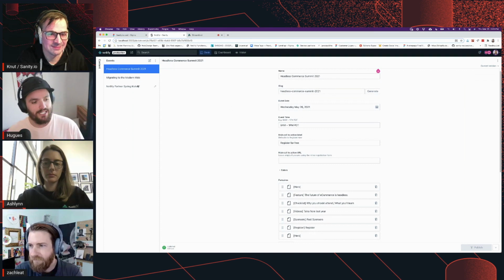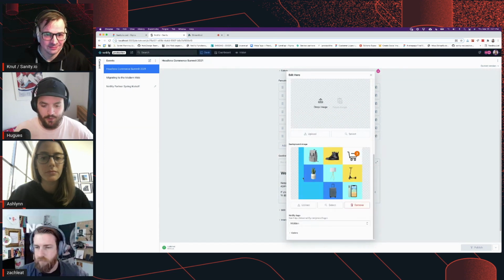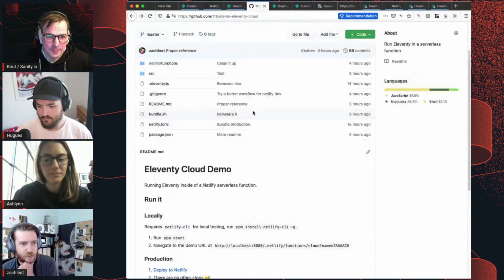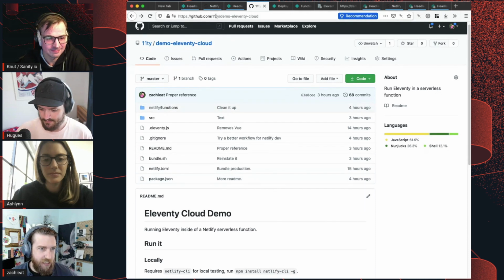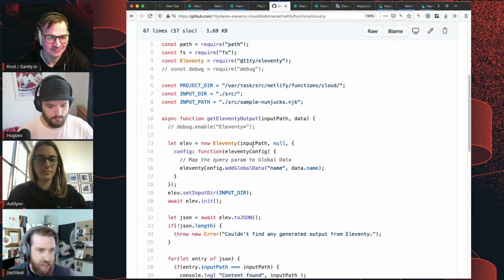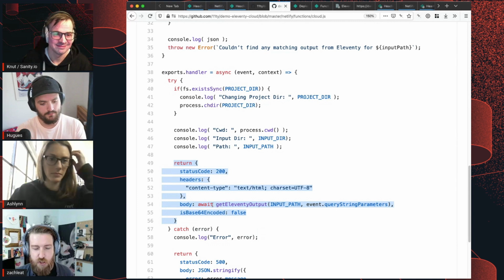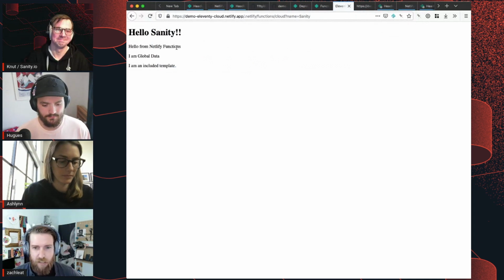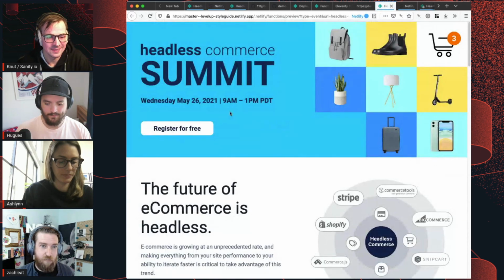How Netlify powers their community events with structured content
Listen to Ashlynn Polini, Zach Leatherman, and Hugues Tennier from Netlify explain how the web team empowered marketing to quickly create and update event pages on their own using Sanity.